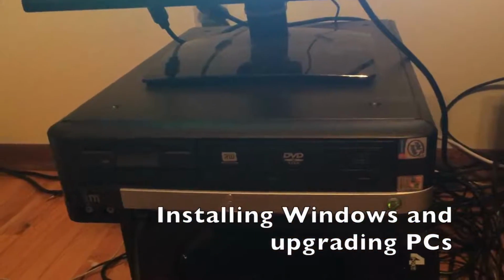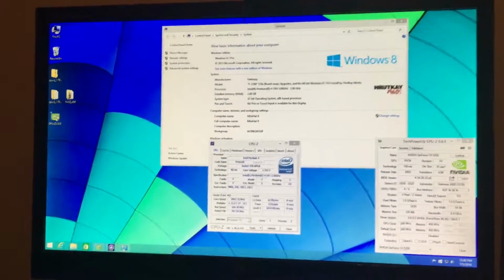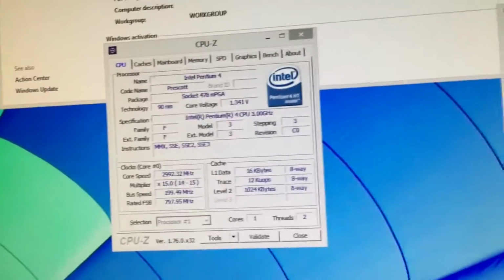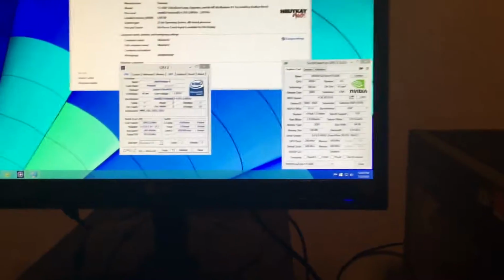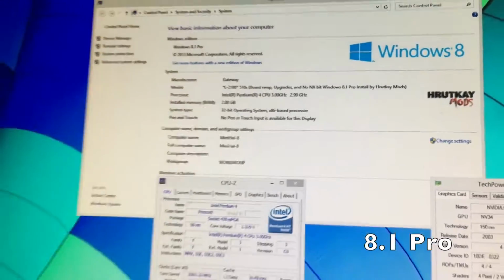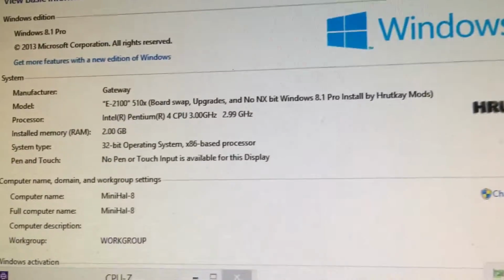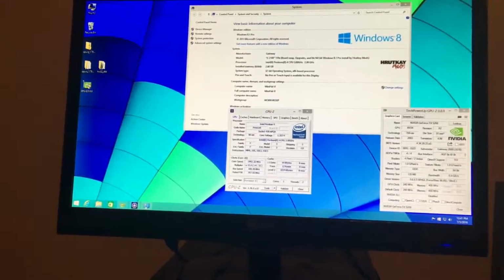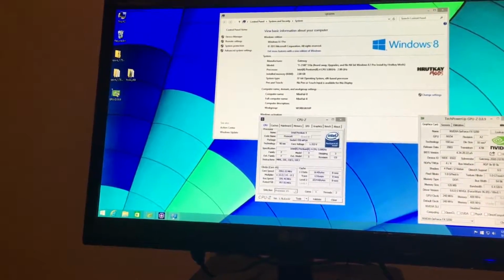My Name Origin and no NX bit Win. 8.1 Proof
Just a brief story of where the name Hrutkay Mods came from.